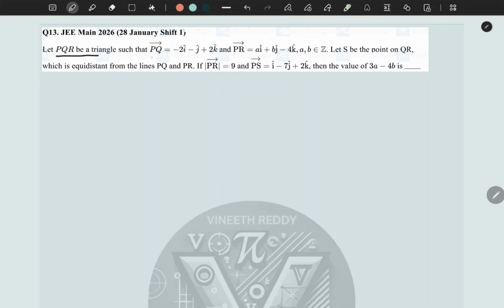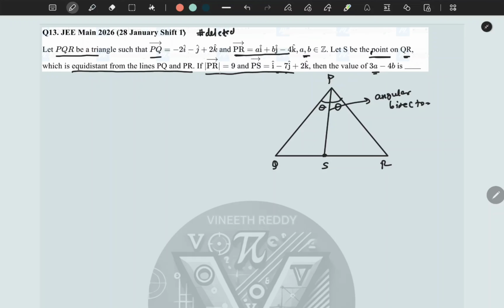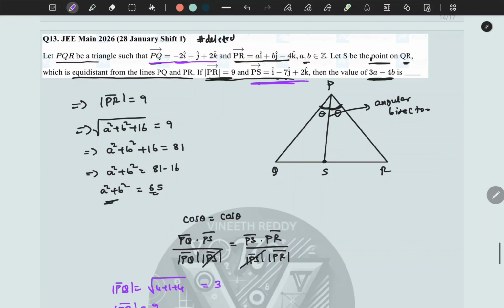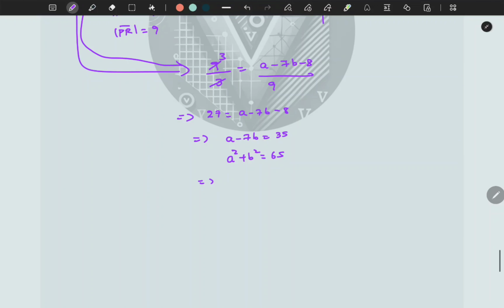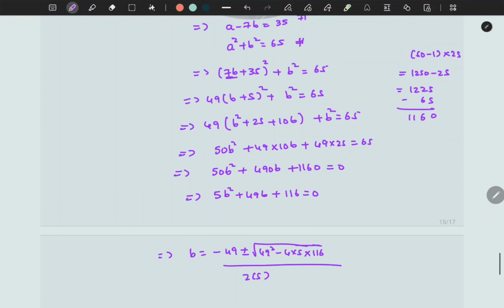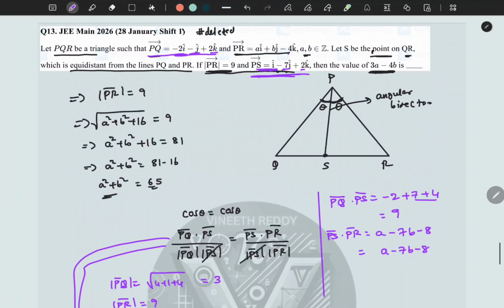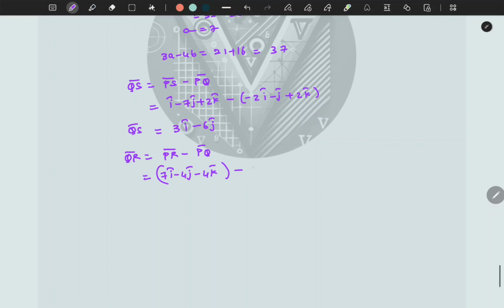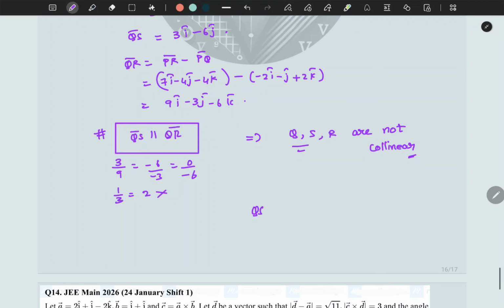Vector Algebra JEE Mains Jan 2026 PYQs Solved | Part-5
​Mastering Vector Algebra: Why this JEE Main 2026 Question was DELETED!
​In this video, we dive deep into a controversial Vector Algebra problem from the JEE Main 2026 (28 January Shift 1). While at first glance it seems like a standard angular bisector problem, there’s a hidden contradiction that makes it unsolvable!
​We’ll walk you through the step-by-step calculation for finding the constants 'a' and 'b', and then reveal the mathematical proof that shows why this question was officially deleted.
​What you’ll learn:
​How to use the Angle Bisector property in vector form.
​Calculating dot products and magnitudes for complex vector problems.
​Identifying geometric contradictions in JEE-level questions.
​Timestamps
​00:00 - Introduction to the Problem
​01:00 - Visualizing Triangle PQR and Point S
​01:45 - Identifying the Angular Bisector (PS)
​02:08 - Solving for a^2 + b^2 using Magnitude
​02:54 - Setting up the \cos \theta Equation
​03:49 - Step-by-Step Dot Product Calculations
​05:12 - Finding the Integer Values for 'a' and 'b'
​08:23 - Final Calculation for 3a - 4b
​08:45 - The "DELETED" Revelation: Proving the Contradiction
​10:30 - Why Q, S, and R are not Collinear
​12:10 - Conclusion and Final Thoughts